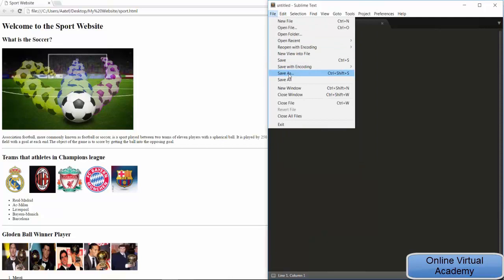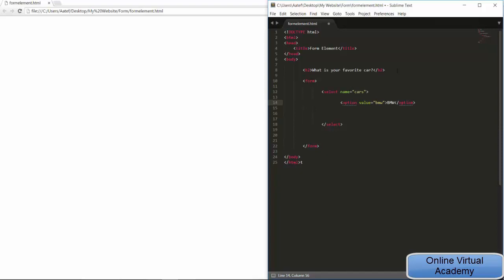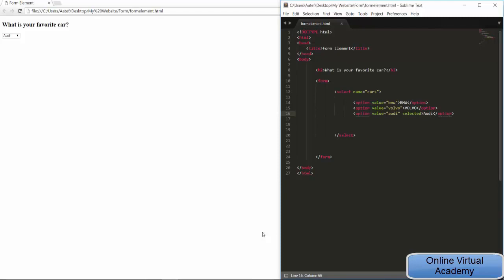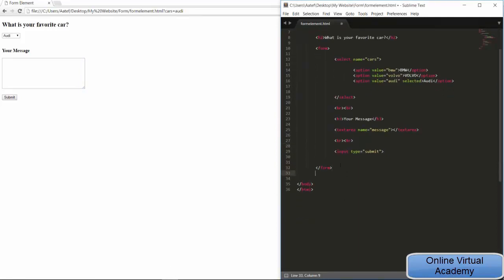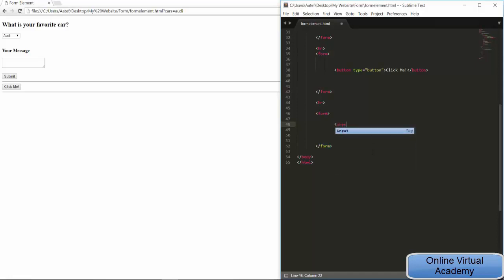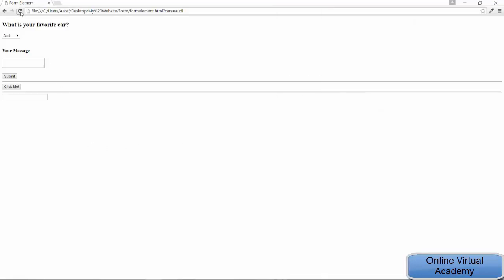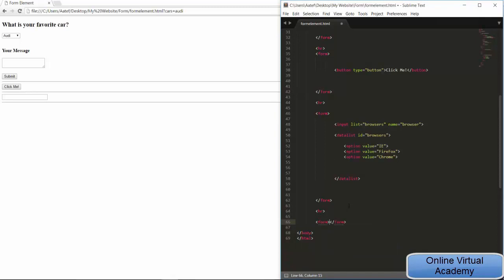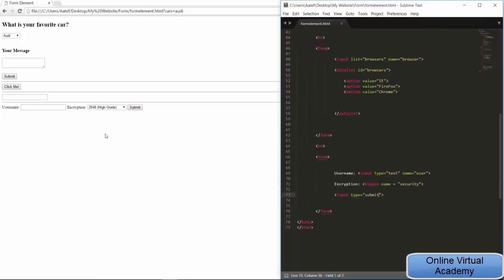19 Html5 and CSS3 full course | html form elements | how to create form in html